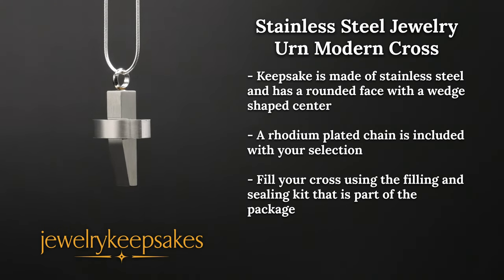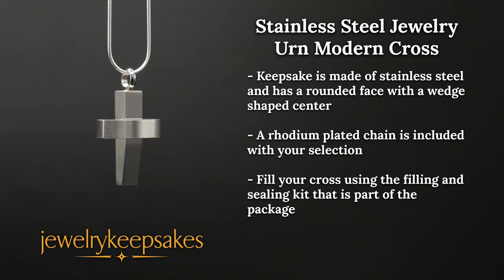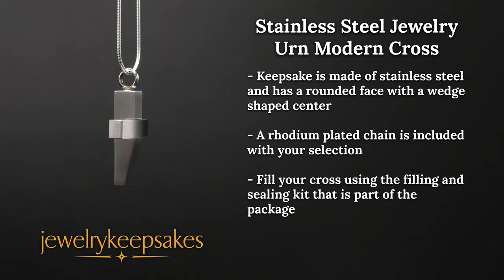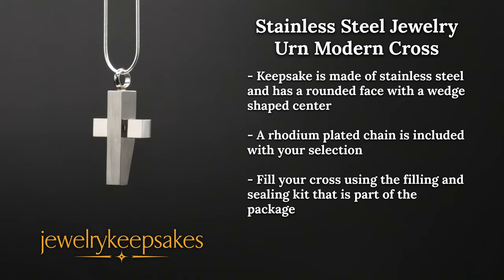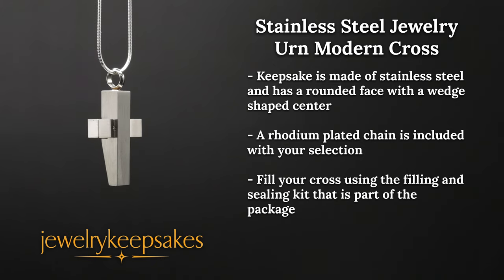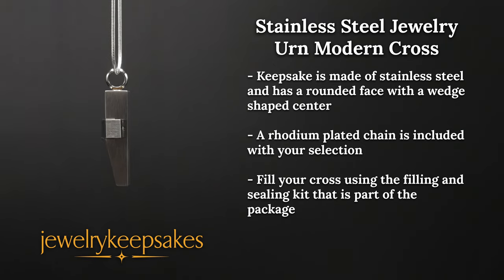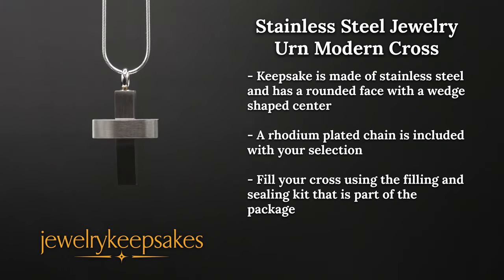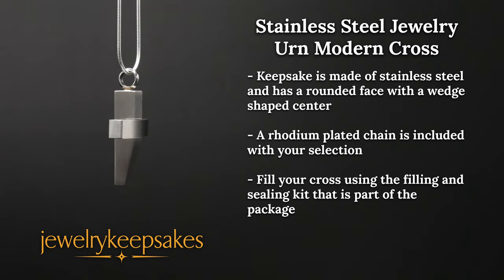Steel Jewelry Urn: Modern Cross (2019)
A stainless steel cross jewelry urn can help someone to remember a loved one in a discreet way.

Check out this video to learn more about the Steel Modern Cross jewelry urn.

We will show you the Modern Cross from every side.

See the fine details of the jewelry and get an in-depth description of what the pendant is made of.

Learn more about how the Modern Cross cremation pendant can help a man or woman that has experienced a loss.

Get a better understanding of what a jewelry urn is and ways in which you can enhance your devotion to your loved one with the Modern Cross.

Find out more about how the Modern Cross cremation pendant can help you to remember your loved one.

Come see our jewelry!

Like our Facebook page for more!